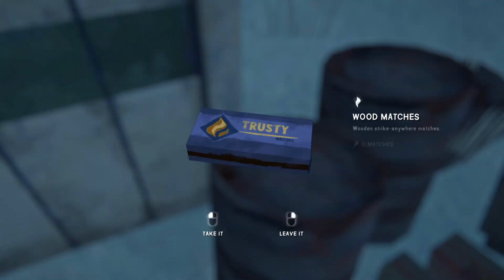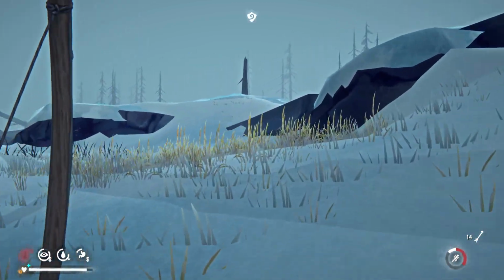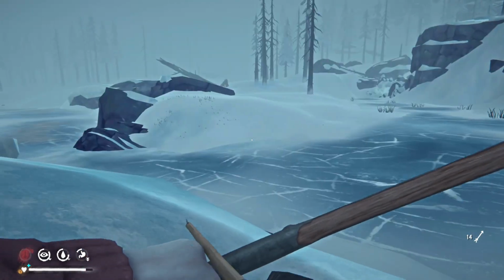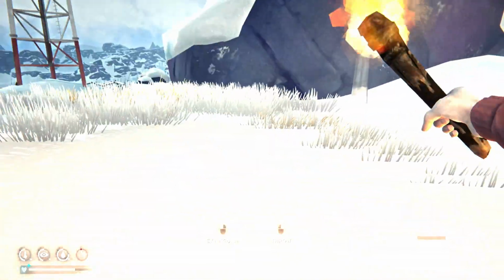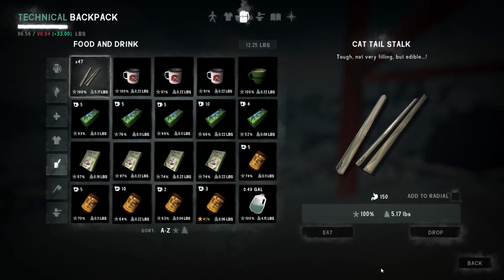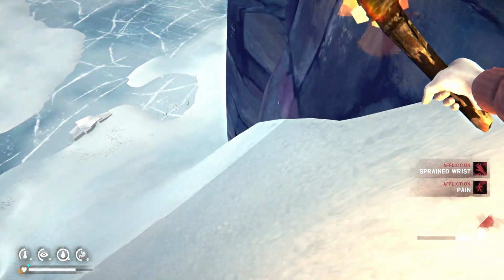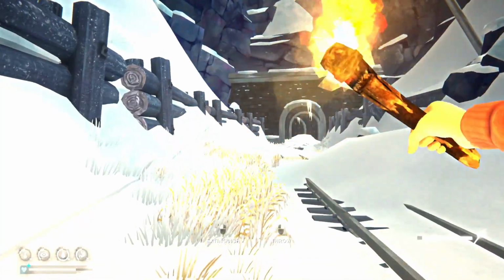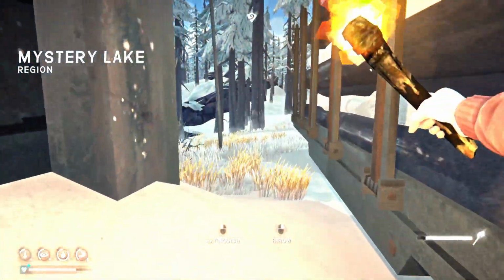The Long Dark EP32 TFTFT Headed Back to the Dam From Bleak Inlet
Since the recent Hotfix screwed up our cheaty plans, let's get out of Bleak Inlet and make our way back to the Dam in Mystery Lake. We have things to fix and a new update that will drop likely tomorrow.
Deep along the spine of Great Bear tracks a steep mountain range that bisects the island.

This is the Far Range, an imposing wall of rock that stands vigilant over Great Bear’s priceless resource riches.

Over the decades, many have tried, few have succeeded to crack open the wealth within these rocks. And mysteries abound. Dark stories told around campfires, about abandoned mines and remote airfields that hold many secrets.

Now, with the aurora blazing across the sky, is the Far Territory ready to surrender its stories? Will you survive long enough to wrest any truths from the rocky grasp of this old, dark territory?

A mysterious Geo-Magnetic storm has destroyed all types of electronics and power grids and you are left to survive with what you can find and craft. The weather is harsh and wildlife can be very unpredictable.

Aurora's often blanket the sky at night causing the worlds electronic machines to spring to life and make various wildlife even more dangerous.